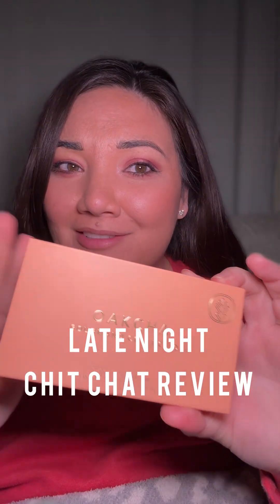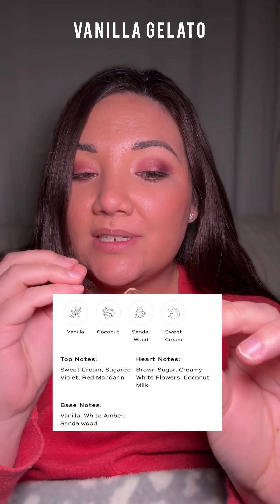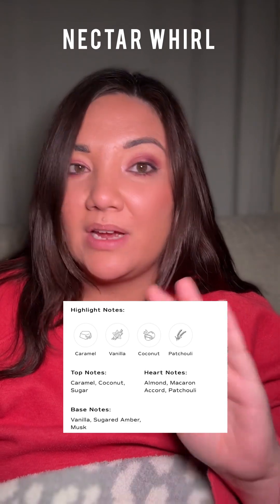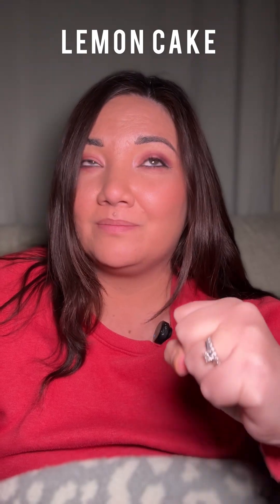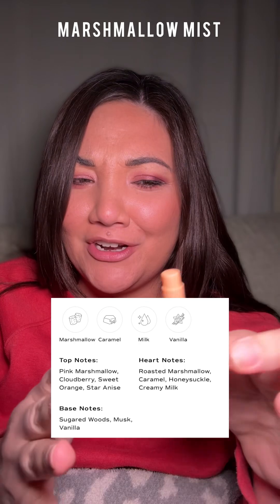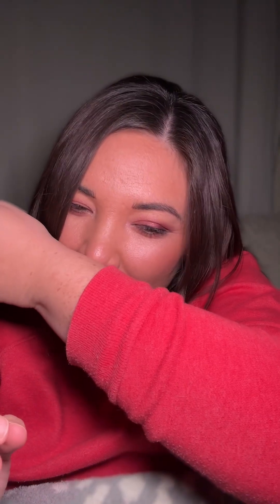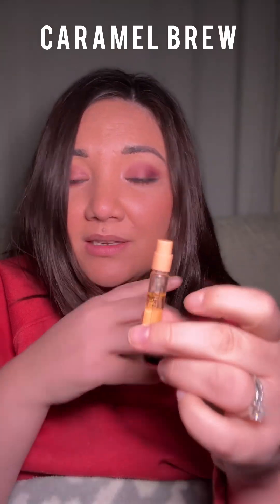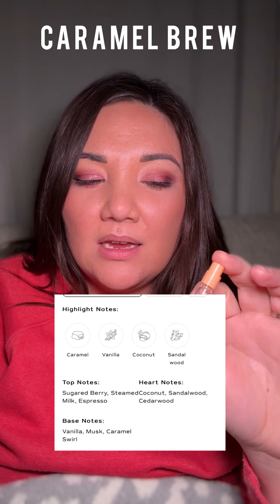Oakcha Gourmand Collection